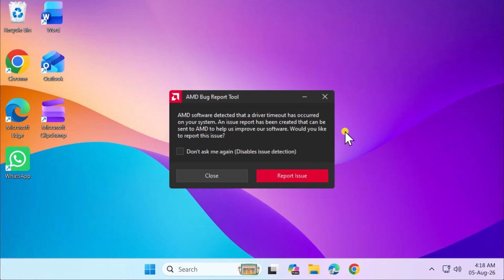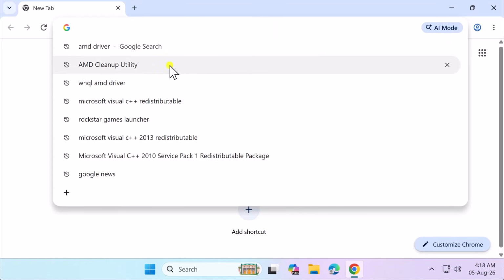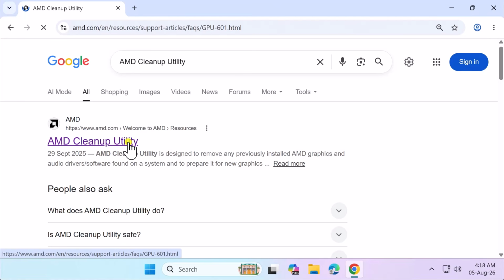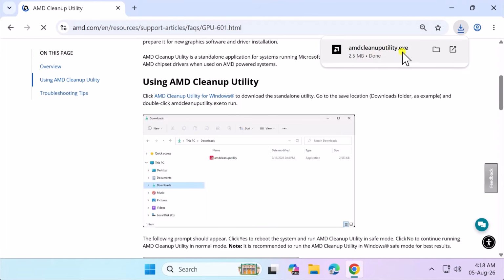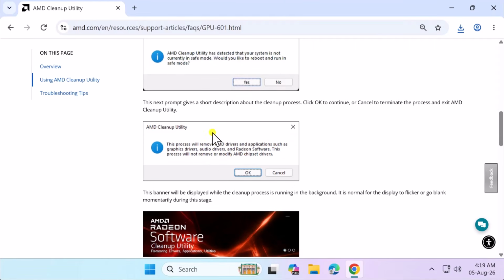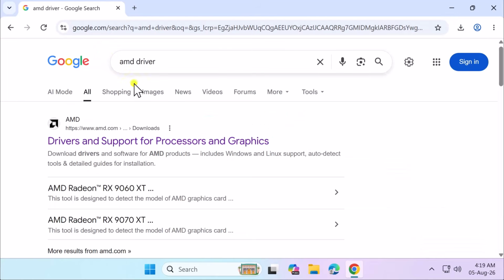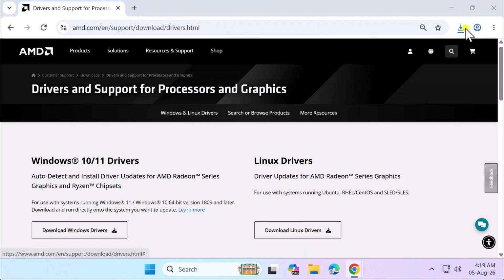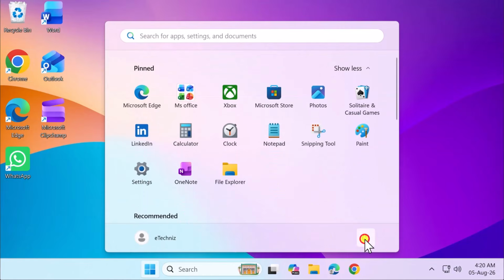AMD Driver Timeout FIX on Windows 11 ( 2026 ) | Games Crashing & Screen Freezing Solved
We explained how to fix AMD Driver Timeout & If you're experiencing an AMD Driver Timeout Error, this video will show you the most effective solutions to stop AMD graphics driver crashes and improve system stability.

And You will learn how to apply an AMD Driver Timeout Fix, resolve the AMD Software Detected Driver Timeout message, and fix AMD Adrenalin Timeout issues while gaming or using graphics-intensive applications.

We also cover GPU driver crashing Windows 11, Display Driver Stopped Responding, AMD graphics driver keeps crashing, and Screen freezes while gaming problems. Follow this step-by-step Driver Timeout Gaming Fix guide to repair Windows 11 graphics crash issues and get your AMD GPU working reliably again.